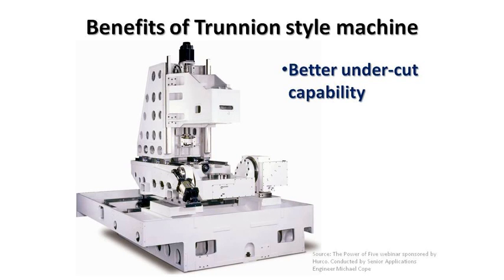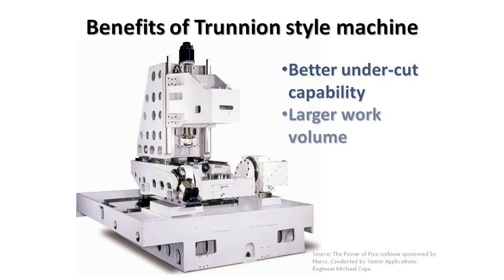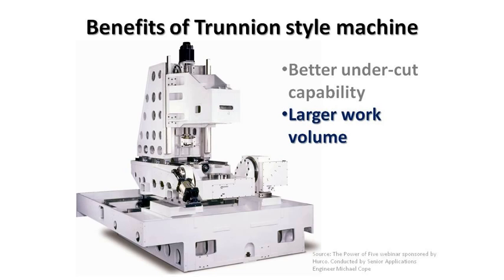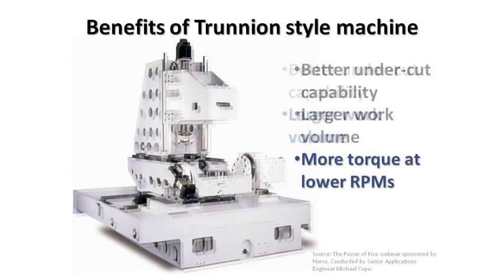Benefits of a 5 Axis Machining Center Trunnion Table Video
Machinery Source is a full service Hurco Illinois dealer.

5 Axis VMC -Trunnion Style Table Benefits
Easy transition from 3-axis machining. The 5-axis trunnion style machining centers are an ideal configuration for 5-sided machining, especially if you've always worked on a 3-axis machine because the trunnion style design uses the same principles as 3-axis (i.e., you still machine in a linear fashion, but you just machine more sides).  This means less training, less setup time, and more flexibility.

More clearance in Z-axis. The integrated design of the trunnion table 5-axis VMC gives you more clearance in Z, especially compared to 3-axis VMCs with a trunnion table added to simulate a 5-axis VMC.

Seamless integration. Seamless integration of pneumatic and/or hydraulic fixtures is another benefit. We purposely designed the U-Series 5-axis VMCs so you can easily feed the cables for these types of fixtures through the shoulder.

Better undercut + larger work volume + more torque. Other reasons to choose the trunnion style configuration include better undercut capability because the trunnion rotates  +110 degrees compared to the SR’s +92 degrees. Compared to the SR, the trunnion style gives you a larger work volume because you don’t have to compensate for the space used by the swivel head with tool attached. The U-Series trunnion 5-axis mills also have more torque at low rpm.